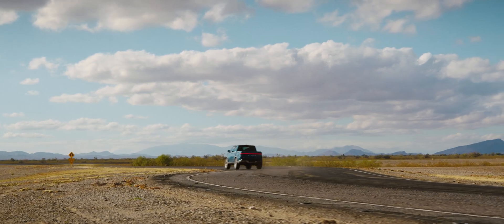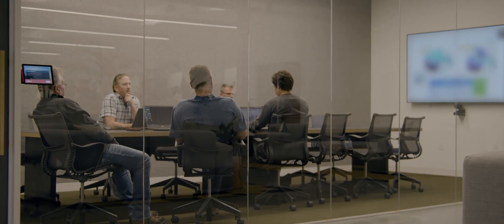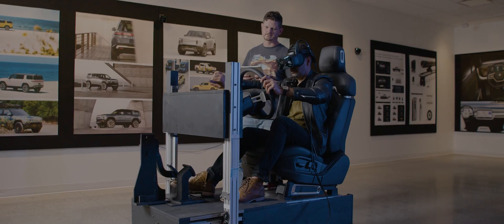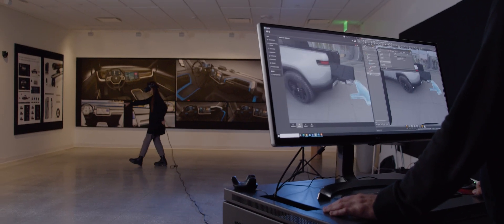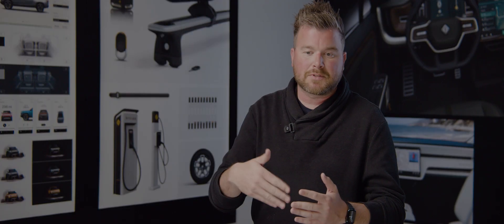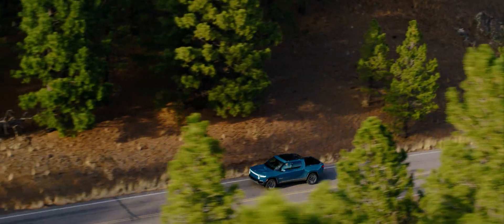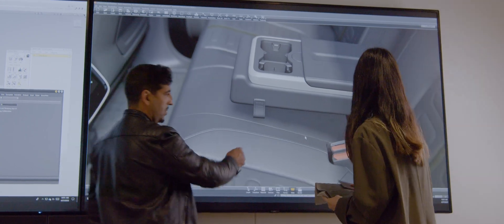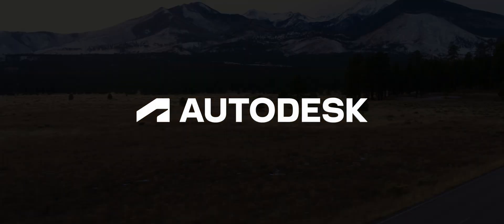Rivian: How Digitization Sped Processes and Contributed to Sustainability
Autodesk partnered with Rivian to showcase how our technology contributed to the digitization of their design studio, together with virtual reality, speeding up the design and validation process, reducing material costs, and contributing to the sustainability of the design studio.